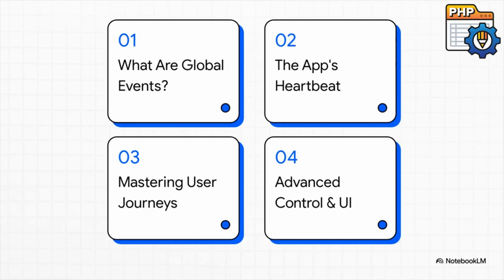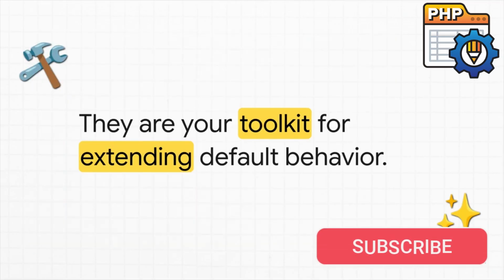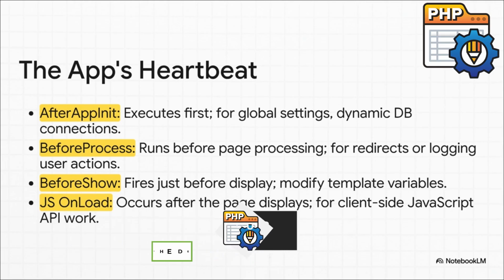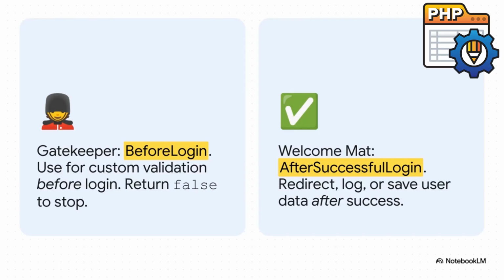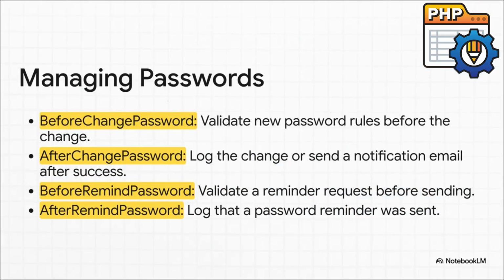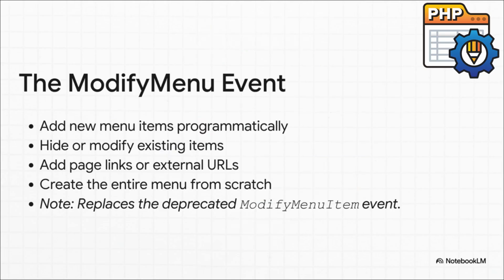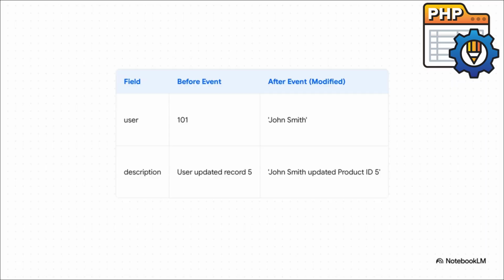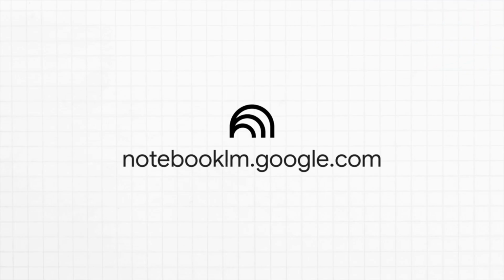PHPRUNNER V11.X SUPERPOWERS | XLINESOFT | DEV CLUB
Understanding PHPRunner Global Events
Overview of Global Events
Global events in PHPRunner provide a robust way to enhance your application's behavior by executing custom code when certain conditions are met. These events are universal, meaning they apply to any table or view within your application, offering great flexibility.
Types of Global Events and Their Uses
Application Initialization & Settings
• AfterAppInit(): This event fires right after the application initializes, on every page load. It's ideal for setting or overriding global variables, including custom PHP files, setting up dynamic database connections for multi-tenant environments, configuring application-wide settings, applying branding, or enforcing security policies such as IP blocking. Keep in mind that the database connection isn't open at this stage, so you must open it manually for any database operations.
User Authentication & Registration
• BeforeLogin() and AfterSuccessfulLogin(): Use these events for actions like redirecting users, sending notifications, logging login attempts, or saving user information in session variables. They are especially useful in multi-tenant setups to connect users to the appropriate customer database.
• AfterUnsuccessfulLogin() and AfterUnsuccessfulRegistration(): These allow you to handle failed login and registration attempts, letting you react accordingly.
• BeforeRegister() and AfterSuccessfulRegistration(): Insert custom logic before a new user is created or perform actions such as generating new databases and tables for each registrant.
• BeforeChangePassword() and AfterChangePassword(): Here, you can validate password changes or update the date of the last password update, which is helpful for prompting users to update passwords periodically.
• BeforeRemindPassword() and AfterRemindPassword(): These events manage behavior around the password reminder process.
Page Display & Processing
• BeforeProcess(PageName)(): Executes before any page is processed. Use this for redirects, logging, or changing database connections in multi-tenant systems.
• BeforeShow(): Runs just before a page is displayed, letting you adjust template variables or trigger prompts, such as reminding users to change their password after a set period.
• JavaScript OnLoad(): Activates after the page is loaded in the browser. Ideal for client-side functions like recalculating order totals or displaying custom prompts.
Menu Customization
• ModifyMenu(): This broad event allows you to programmatically add, delete, or modify menu items before the entire menu appears. You can even redesign the menu from scratch. Note: ModifyMenuItem() is now deprecated in favor of ModifyMenu().
Audit Logging
• OnAuditLog(): This event triggers right before a record is added to the audit log, giving you the opportunity to control or modify the values being logged.
Conclusion
By leveraging these global events, you can greatly improve your PHPRunner application's functionality, security, and user experience.